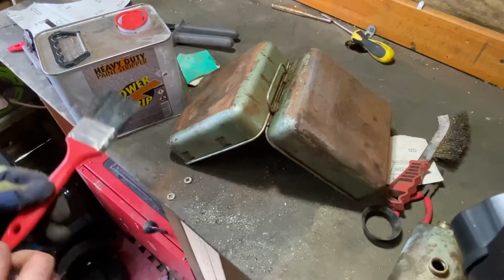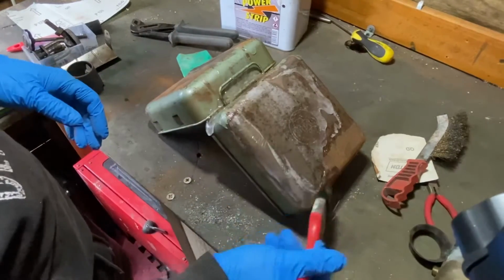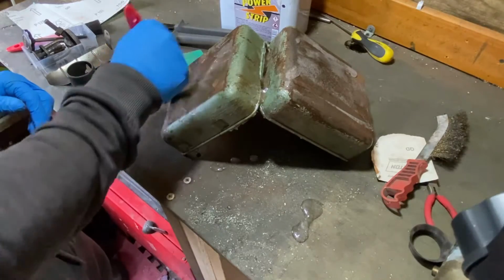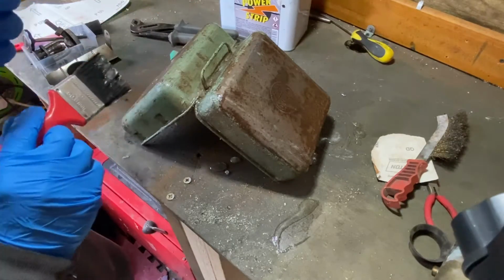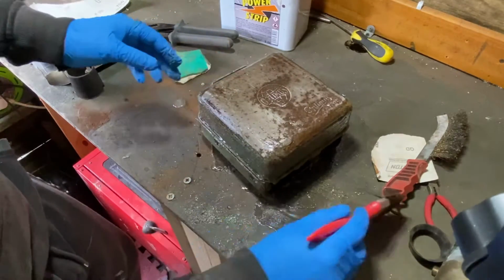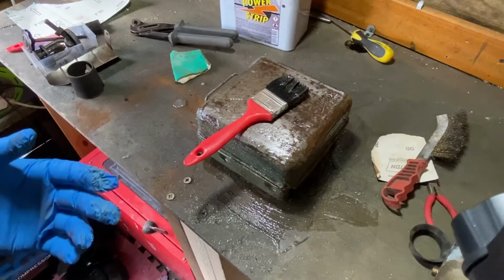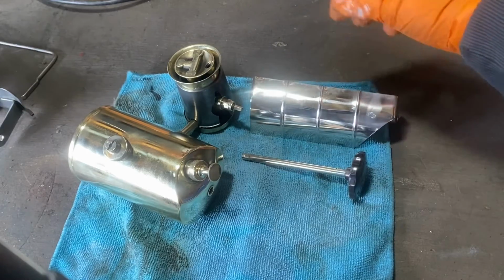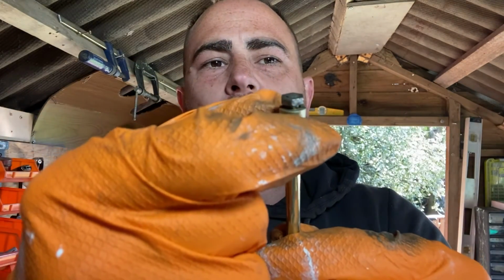OPTIMUS 111 STOVE RESTORATION VID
Optimus 111 stove restoration looks great 👍